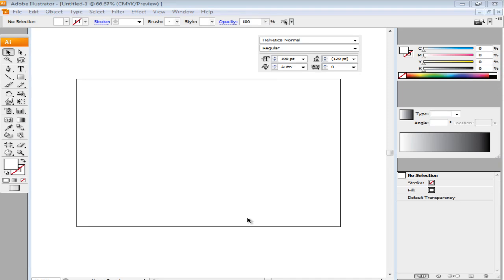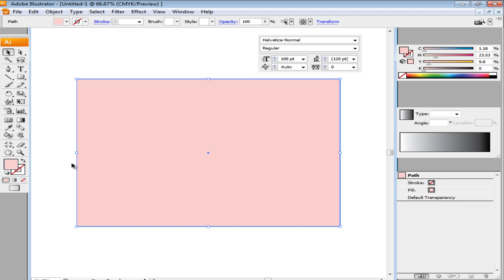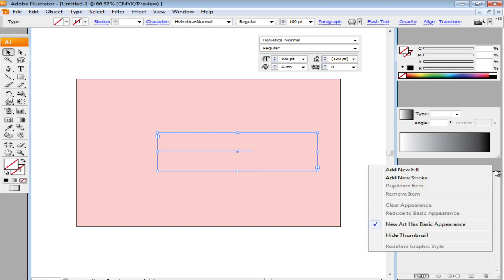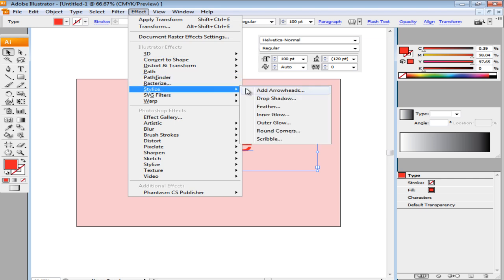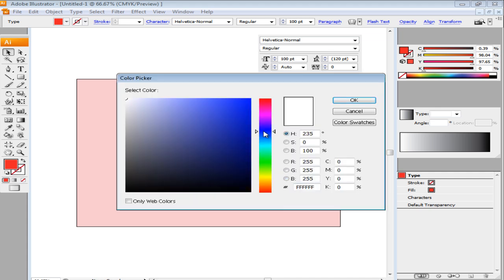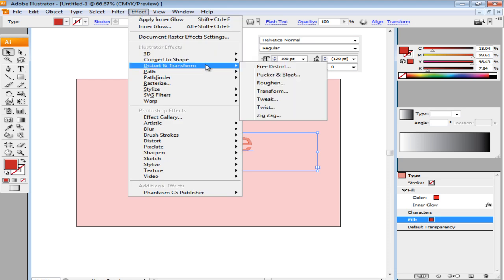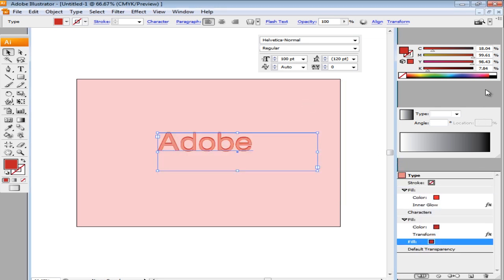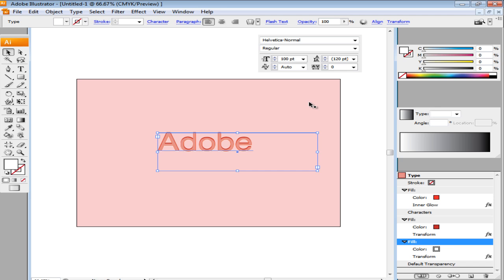How to create a chiseled text effect in Adobe Illustrator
To learn how to create a chiseled effect in Adobe Illustrator follow the steps below.

Text in Illustrator can be worked upon and given various effects to produce different outputs. One such effect is to create a chiseled effect in Adobe Illustrator.

Step # 1 -- Create the background
First create a background by making a rectangle using the shape tool. Insert a soft color in the background. You can even leave the background as white.

Step # 2 -- Insert text
Now insert text on to the page. Over here the font type is "Helvetica-Normal" and the font size is "100pt".

Step # 3 -- Remove color of the fill
Now remove color from the text by going to the color box at the bottom of the tool panel and clicking on the "none" option; that is the white box with a red diagonal line on it.

Step # 4 -- Add new fill
While selecting the text box go to the appearance panel, click the drop down arrow on the right and add a new fill. Enter color into this using "ED2224" for the fill.

Step # 5 -- Add "inner glow" effect
Next step is to add an effect to this fill. For that go to the "effect" menu, go to "stylize" and select the "inner glow" option. Once the settings for this open, choose the "normal" for the mode, keep the opacity at "90%" and the blur at "2px". This can vary according to the size of your text. Click on "center" and press "ok" to continue.

Step # 6 -- Add effect to another fill
Next, add another fill and use "BE2026" for the color fill. Keep selecting it and go to the "effect" menu. From there drop down to "distort and transform" and then click on the "transform" option. In its settings change the vertical move to "2".

Step # 7 -- Insert a third fill
Add another fill and keep its color white. Add the transform effect the same way by going to, effect - distort and transform, and choosing the transform option. In the transform settings change the vertical move to "-2".